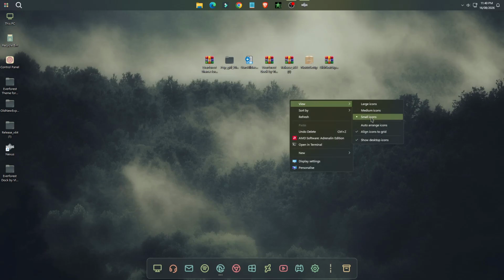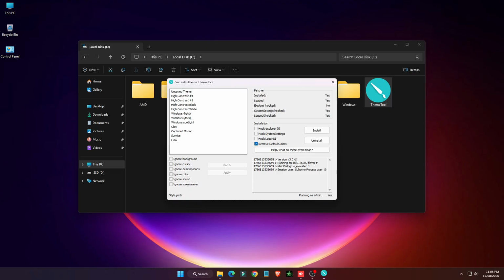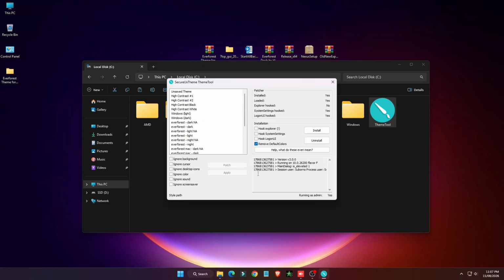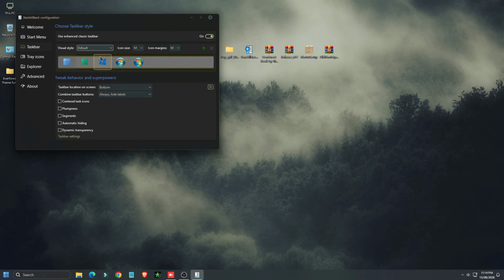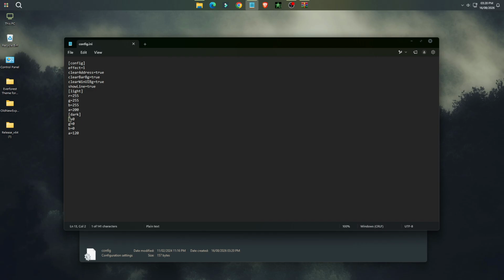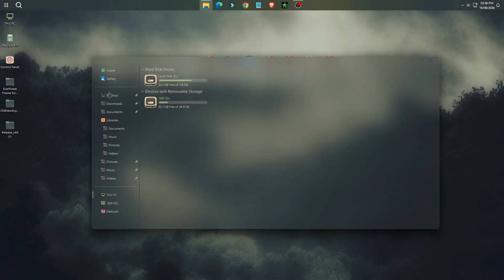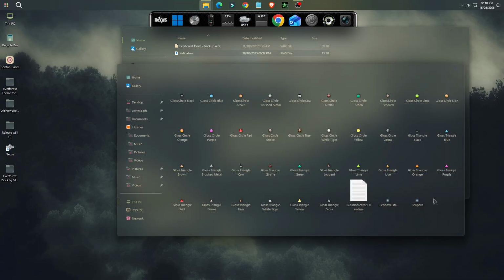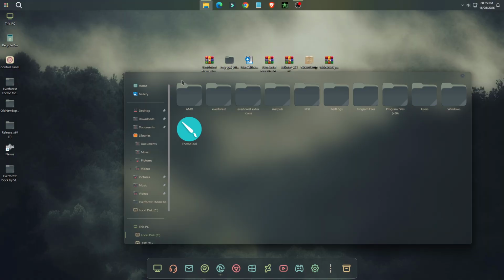How to Get a Glass Everforest Theme on Windows 11 | Easy Customization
Transform your Windows 11 desktop with a clean and modern **Glass Everforest Theme**. In this video, I’ll show you how to customize the look of Windows 11 step by step, including the theme, desktop appearance, and visual elements.

This setup is designed for users who enjoy a minimal, stylish, and personalized Windows desktop. Follow along with the tutorial and create a fresh Everforest-inspired glass look on your PC.

What you’ll see in this video:

 Windows 11 Glass Everforest theme
 Desktop customization
 Theme and visual setup
 Clean and minimal interface
 Easy step-by-step customization

Special Thanks To - Vinstar

Use this tool -

Custom Theme
Custom Icon Pack
7tsp
Ever forest Dock
Old New Explorer
Explorer Blur Mica
Nexus
Start All Back

Resource Use -

⚠️ **Note:**
 This video is for customization and educational purposes. Always download software, themes, and files from trusted sources, and create a restore point before making major system changes.